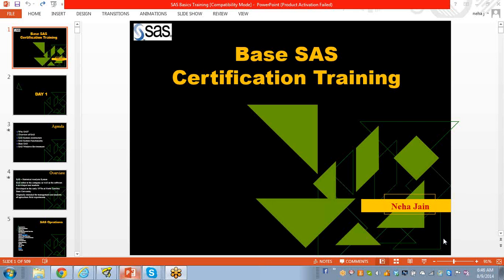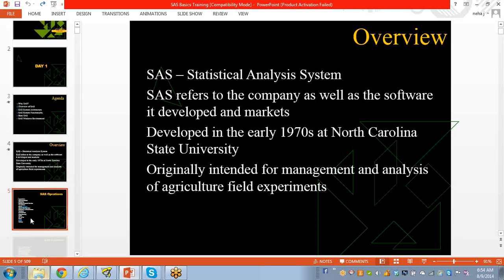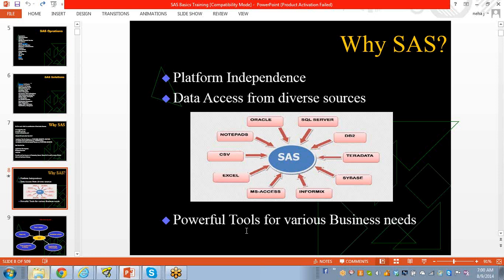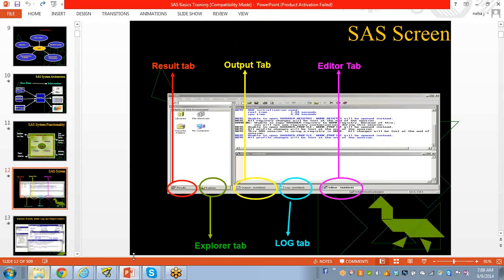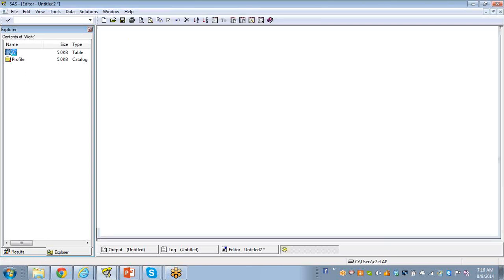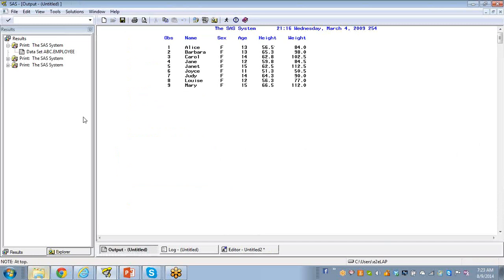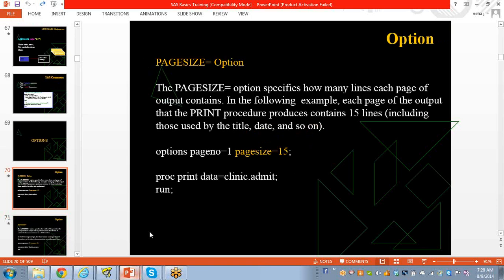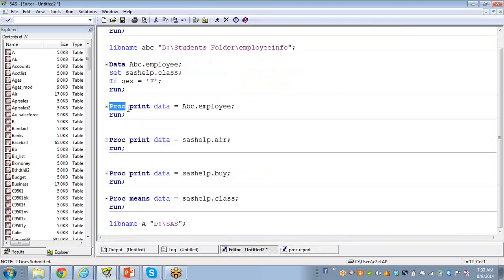SAS Training ‖SAS software Training‖100%Practical Training